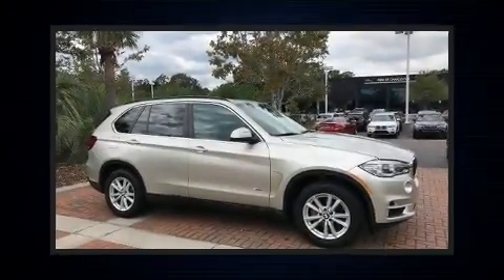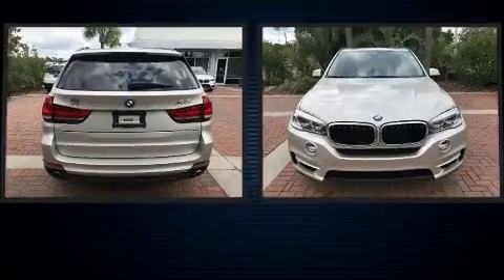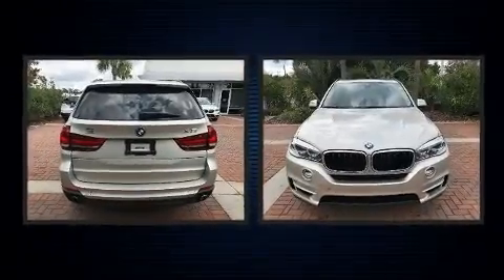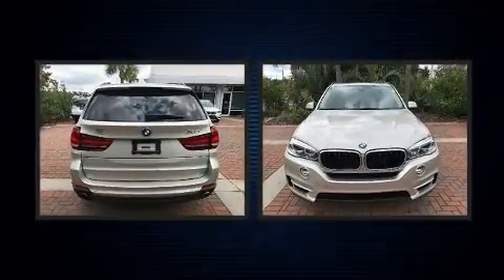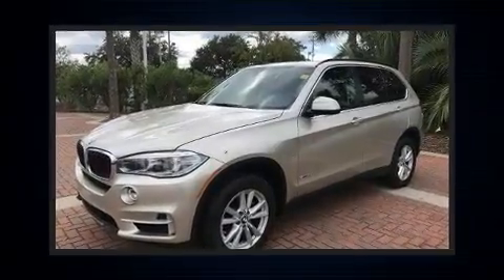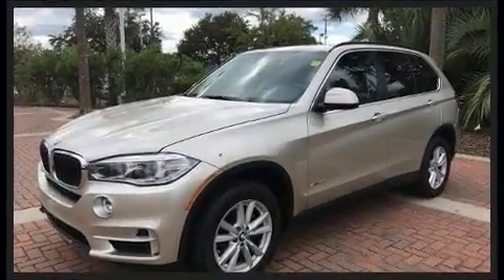2015 BMW X5 sDrive35i in Charleston, SC 29407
You can expect a lot from the 2015 BMW X5 With just over 25,000 miles on the odometer, this 4 door sport utility vehicle prioritizes comfort, safety and convenience. It features an automatic transmission, rear-wheel drive, and a 3 liter 6 cylinder engine. A turbocharger is also included as an economical means of increasing performance. BMW infused the interior with top shelf amenities, such as: a rear window wiper, a built-in garage door transmitter, a power seat, an automatic dimming rear-view mirror, tilt steering wheel, remote keyless entry, and the power moon roof opens up the cabin to the natural environment. The unique heads-up display projects vehicle information onto the windshield, including speed, gear selection and engine speed. Drivers benefit by not having to take their eyes off the road. With high intensity discharge headlights illuminating your path, you'll always appreciate maximum visibility. Passenger security is always assured thanks to various safety features, such as: dual front impact airbags with occupant sensing airbag, head curtain airbags, traction control, brake assist, anti-whiplash front head restraints, ignition disabling, an emergency communication system, and 4 wheel disc brakes with ABS. With electronic stability control supplementing mechanical systems, you'll maintain precise command of the roadway. This vehicle has achieved Certified Pre-Owned status, by passing BMW's rigorous certification process. We pride ourselves on providing excellent customer service. Please don't hesitate to give us a call.